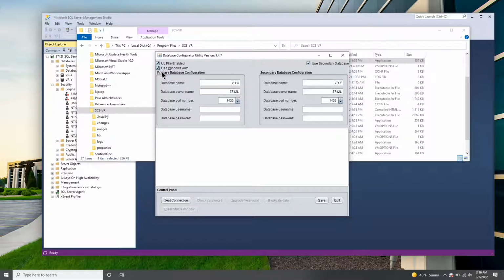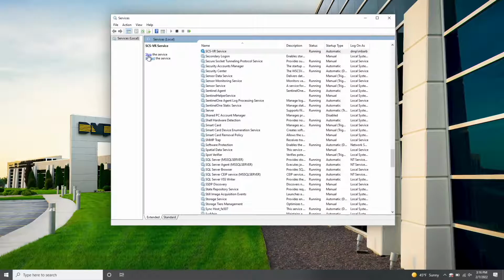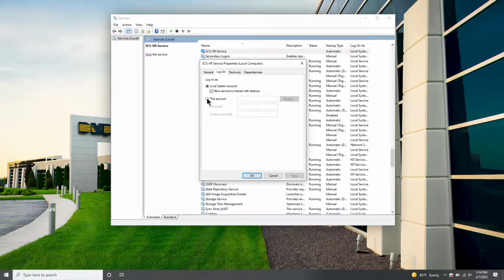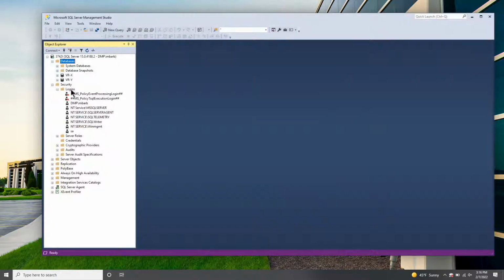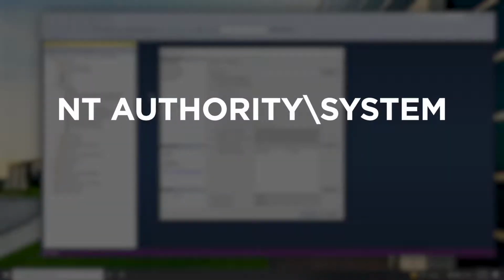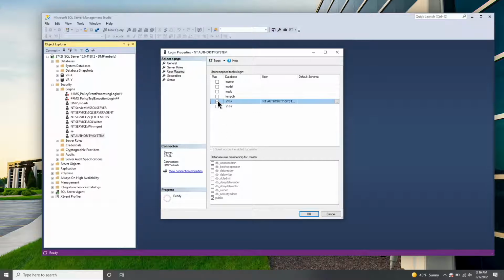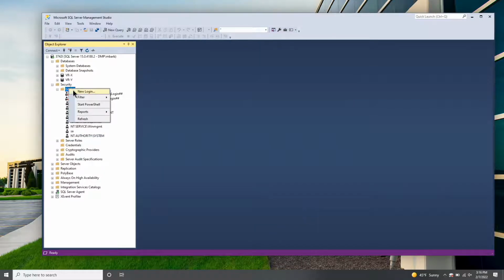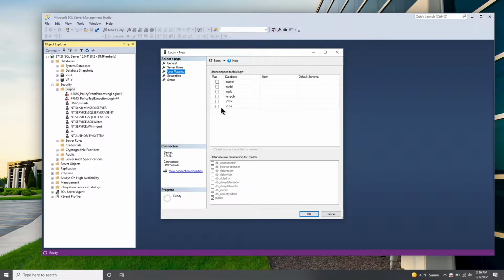How to Configure Windows Authentication with SCS-VR